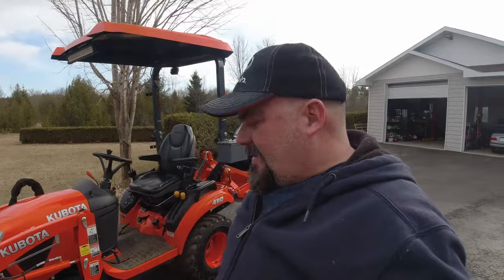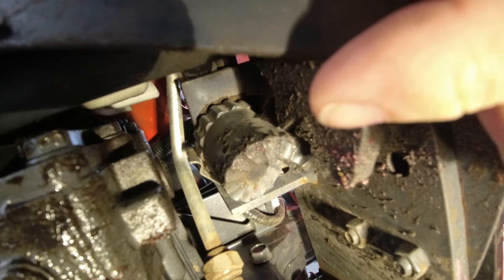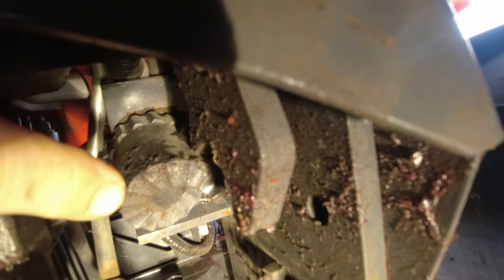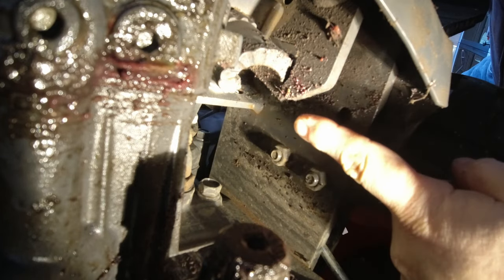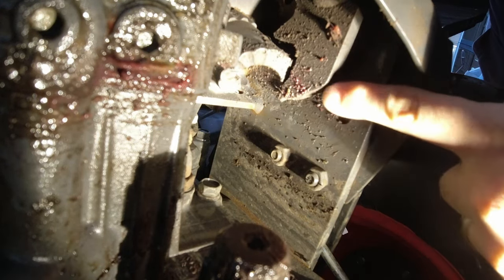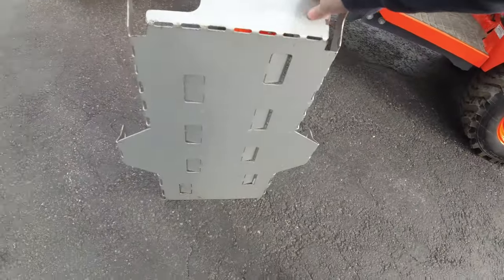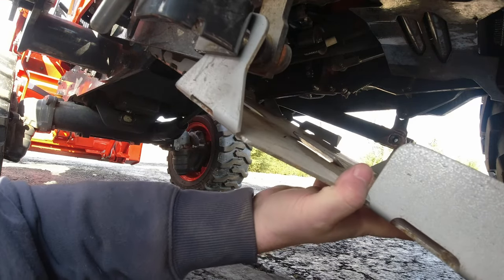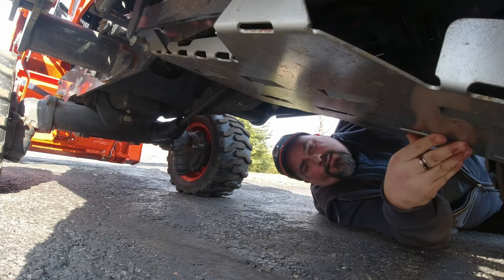Kubota BX Knob Adjustment Explained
How to Adjust the Kubota BX MMM Adjustment Knob!

I will be giving away this prize pack containing. 1 size large T-Shirt, 1 insulated water container, 1 pair of gloves, 1 beanie, 1 RTV air freshener, 1 keyring to 1 lucky subscriber using a random draw once we surpass 1 thousand subscribers.  This contest is open world wide, and I will reach out to the winner in a future video to announce the winner!

What did you do On Your Land today?

If you'd like to send items by mail, please use the following address:

Some of the items I use in my projects
Wallenstein BX36s Woodchipper
Milwaukee M18 Fuel Chainsaw
DJI Osmo Action
Toro Time Cutter zero turn